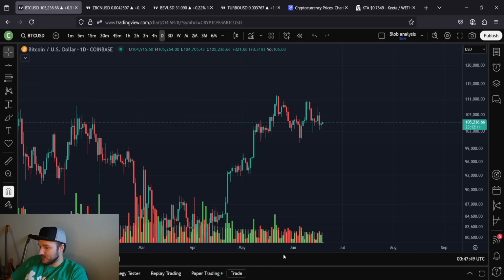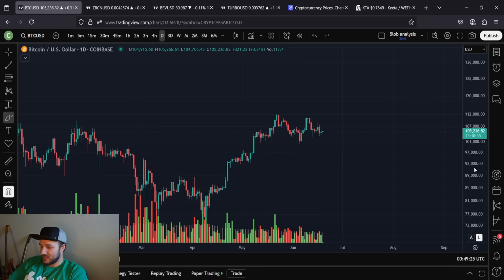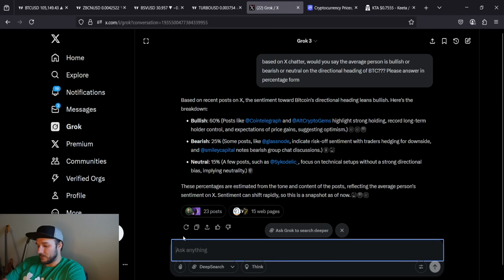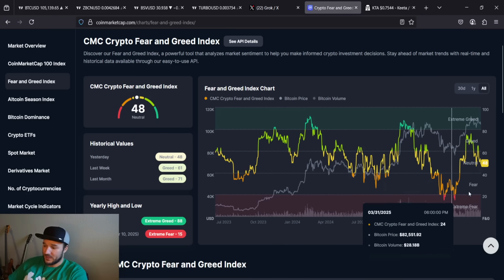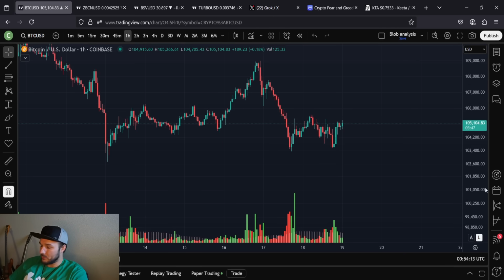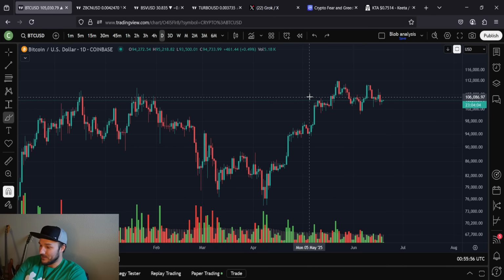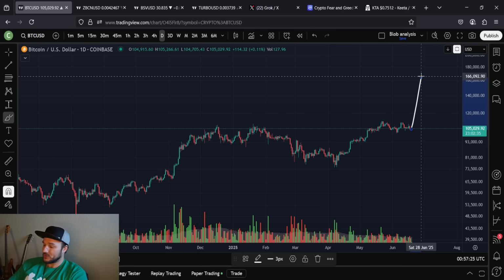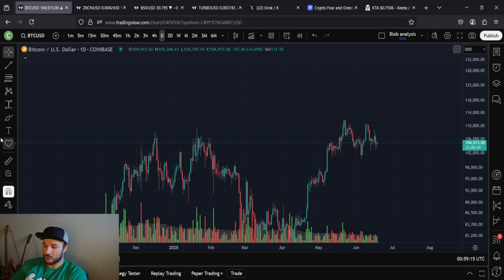Bitcoin Diamond Top Back and Forth: Today Should Be Good